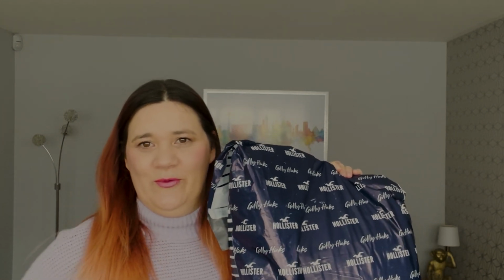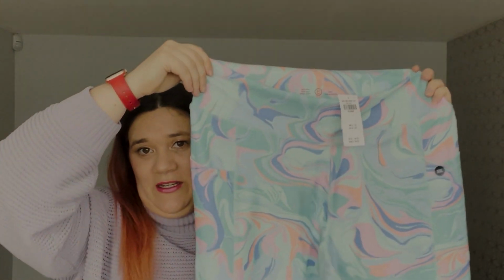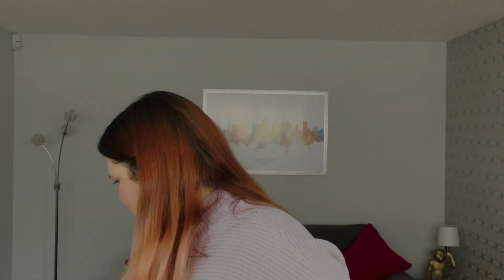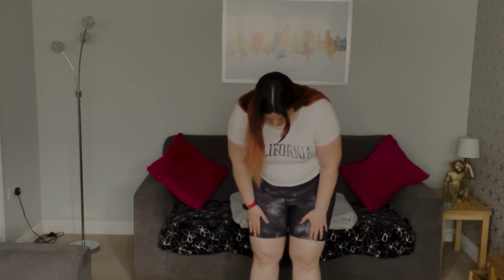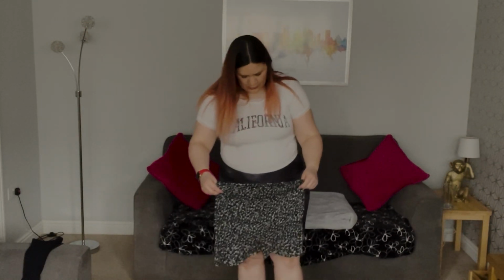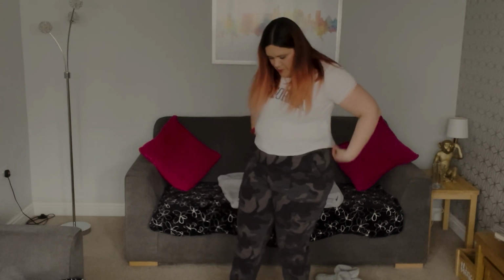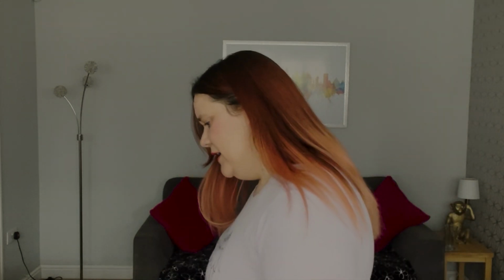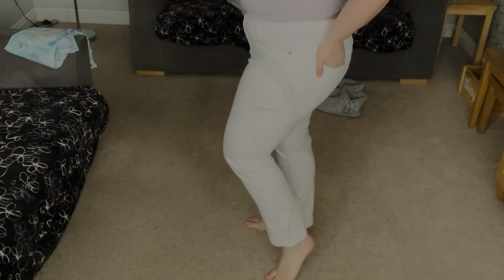Plus size Spring Summer 2021 Clothing Haul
Hi! My name is Kerry Sheppard and I upload every Tuesday and Friday on topics covering plus size fashion, beauty, health and wellness and some tasty recipes in the hope that you like them. It helps to support me and I really appreciate it. It also helps me to know what kind of videos my subscribers like.

Anyway, on to this video.

So we're into a new season and I wanted to do a Spring Summer 21 plus size haul... and this is the result...

I've mixed my usual Hollister haul up with a couple of other pieces.

The items purchased were:

Hollister

Ultra High Rise Smocked Ruffle Mini Skirt - currently out of stock, but something similar is

Gilly Hicks Go Recharge High Rise 7/8 Leggings - currently out of stock, but something similar is

Principles

White Mid Rise 'Isla' Straight Leg Jeans - now sold out

Snag Tights

Love Kerry
xxx